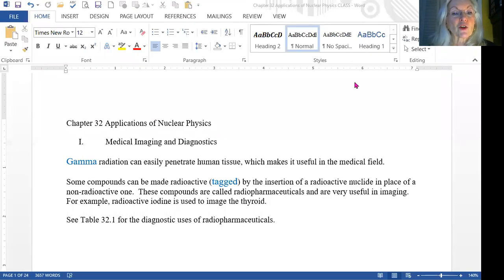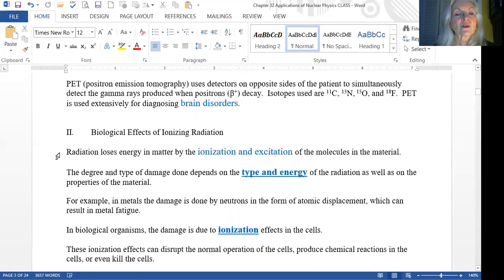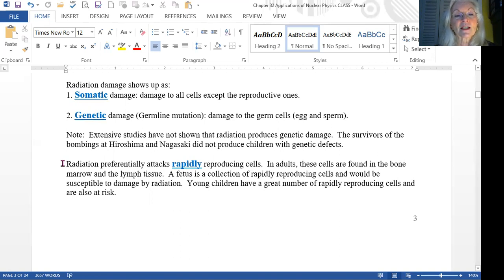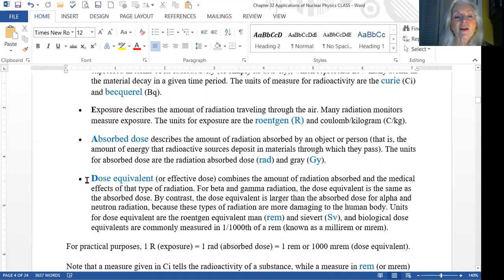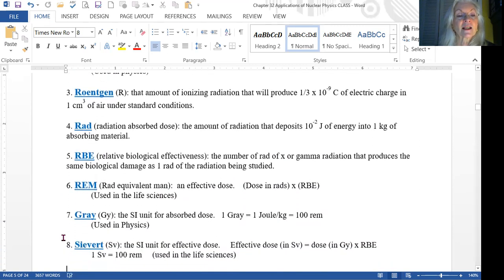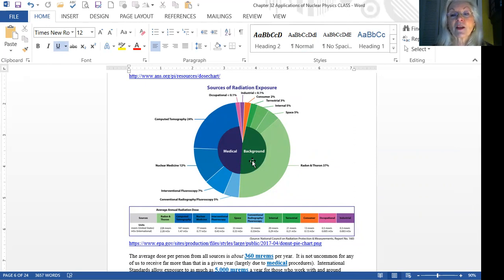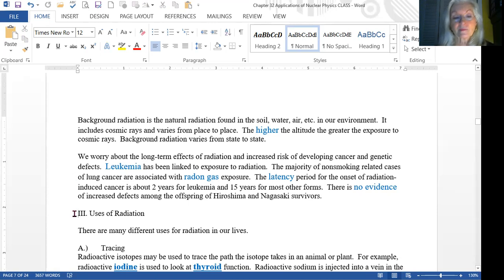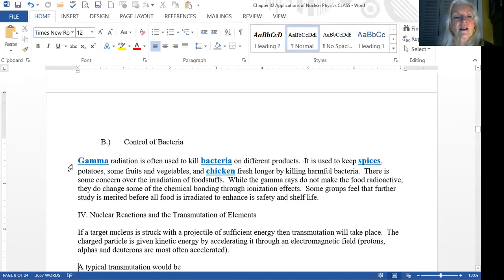PHY Ch32 V1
This chapter looks at some of the uses for nuclear radiation.